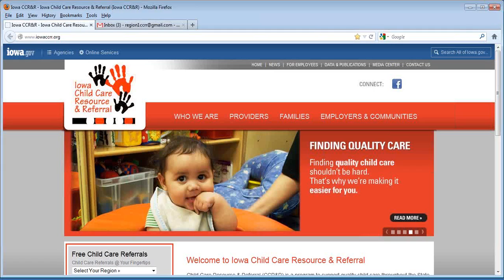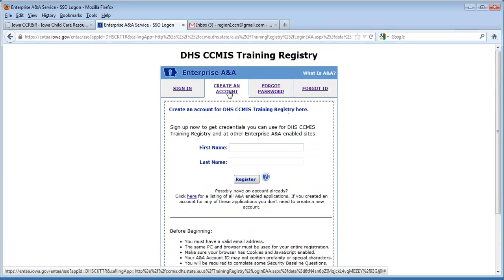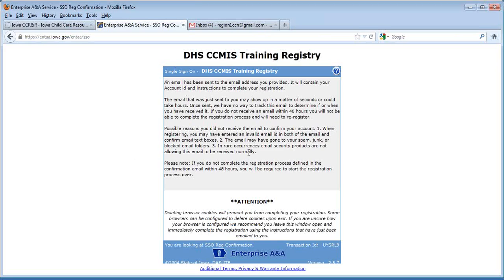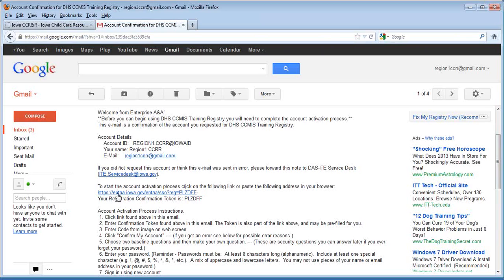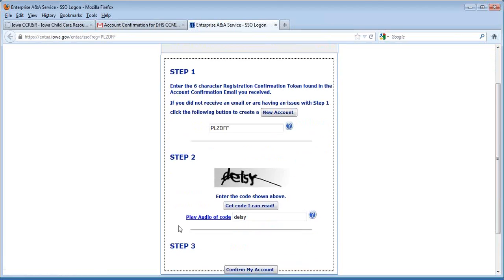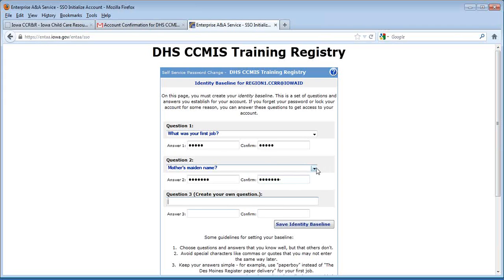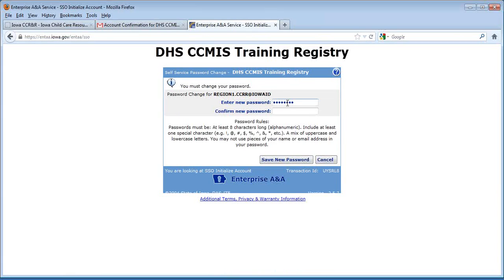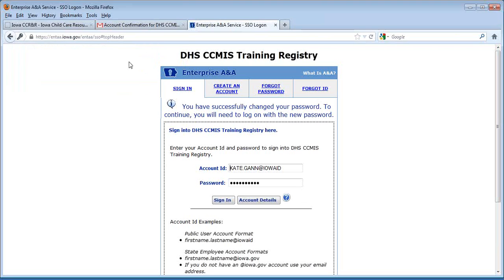Part 1 Iowa DHS Child Care Provider Training Registry Creating and Setting Up an Account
Iowa Child Care Resource and Referral of Northwest Iowa's Katie Olson walks you through step-by-step how to create and set up an account on Iowa's DHS Child Care Provider Training Registry.